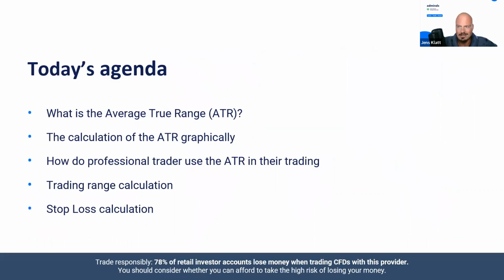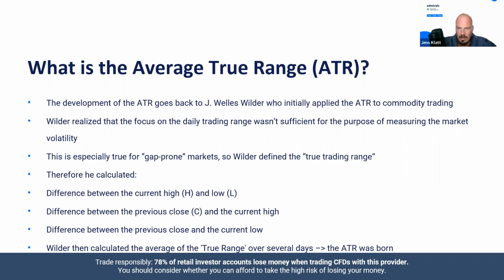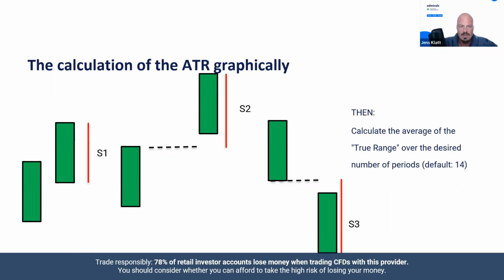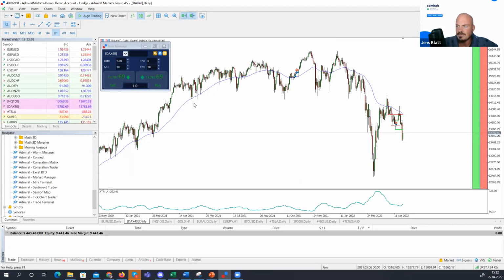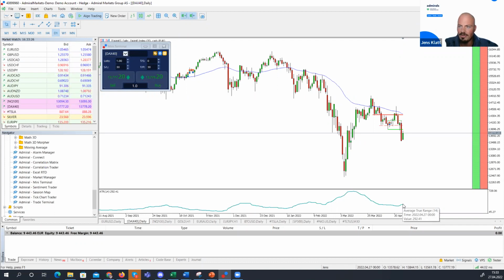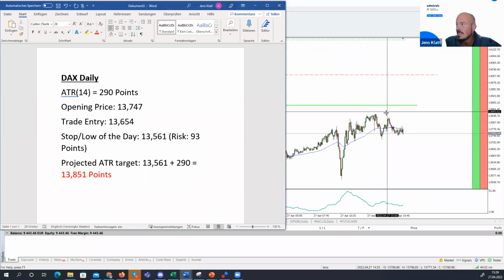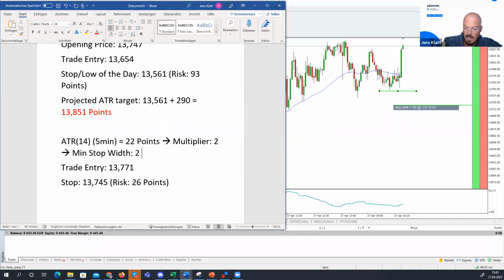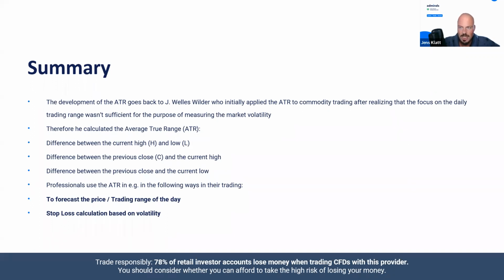Average True Range ATR simplified | Trading Spotlight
The webinar focuses on understanding volatility in your Trading! 📊 Professional traders use for that indicator called ATR – Average True Range.

By the end of this webinar, you will know:
🔹 What the Average True Range (ATR) is
🔹 How the calculation of the ATR can be understood graphically
🔹  How do professional traders use the ATR in their trading

The webinar also gives a brief introduction to
✅ Daily Trading Range calculations in general
✅  How the ATR can be used to find a solid Stop Loss for your Trading setups
✅  How all this knowledge is used with the MetaTrader 5 platform!

🧑‍🏫 Host: Jens Klatt
Jens Klatt is an experienced analyst and trader who has been trading the global markets for over 10 years. He is the author of two bestselling books and is regularly featured on television and in the German media for his market outlooks.